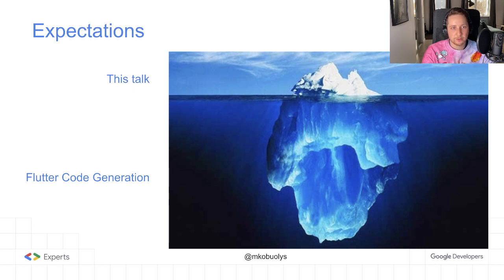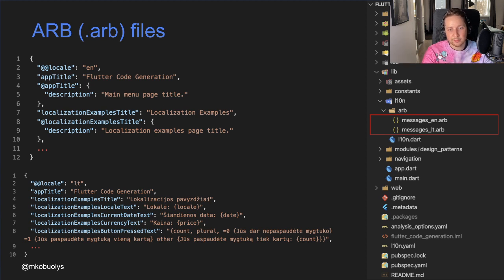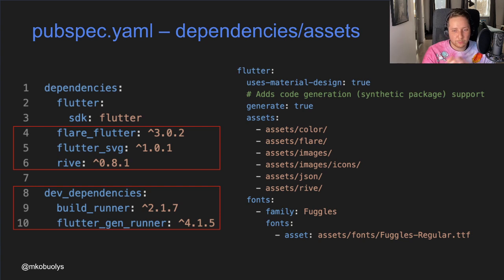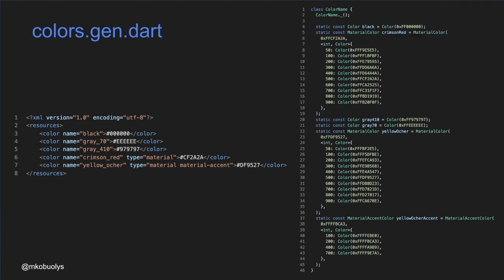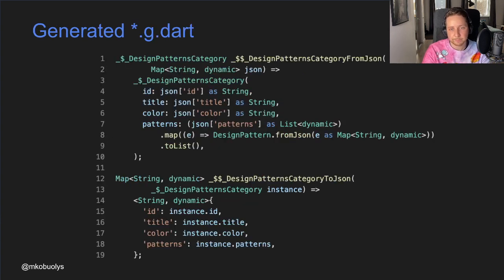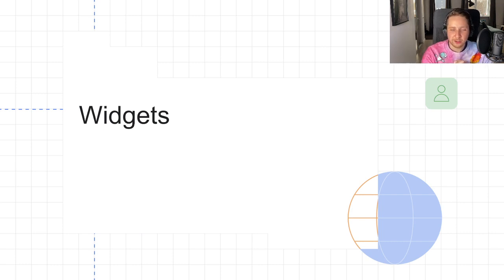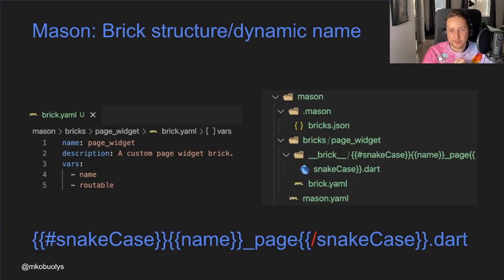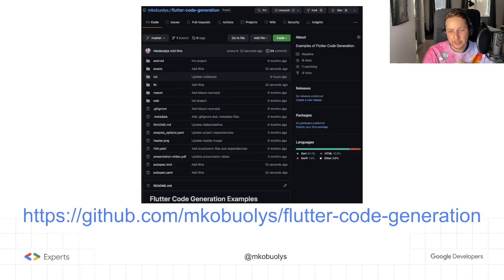FOSDEM'22 - Make the code work for you: Flutter Code Generation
by Mangirdas Kazlauskas @ FOSDEM 2022

Every programmer's dream is constantly building new features and seeing how the project grows. However, there is nothing worse than writing a lot of boilerplate code just before even start implementing those features. In this talk, you will learn about Flutter code generation tools and various tips on how to avoid implementing boilerplate code and focus on your next-gen project.